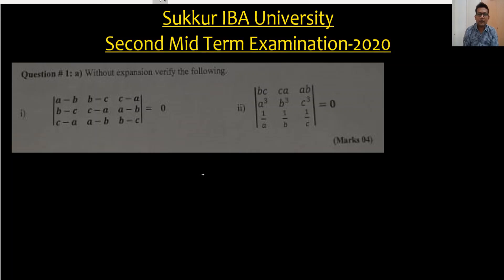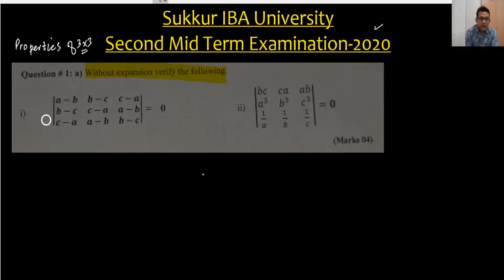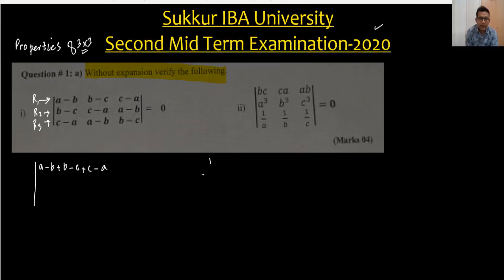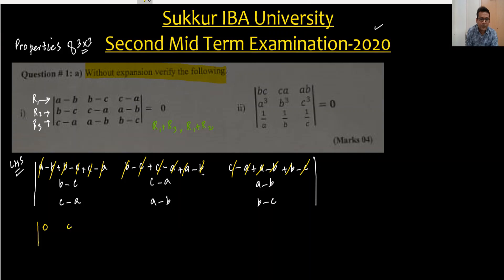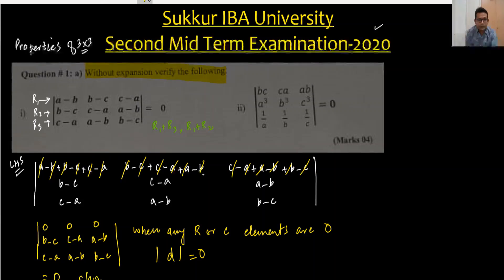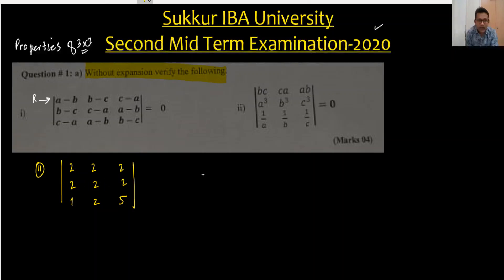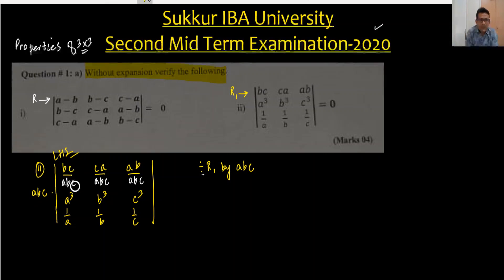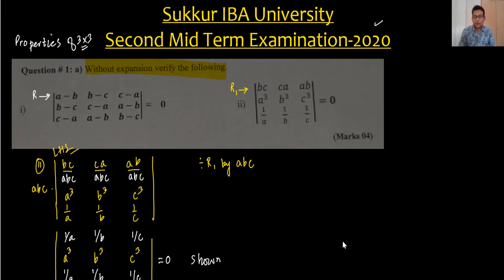Sukkur IBA University Second Mid Term Examination-2020 Q-1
I solved only one question from this "Sukkur IBA University
Second Mid Term Examination-2020" paper because I want to know the syllabus of Matrices.
Kindly ask your university if this topic is included or not because this topic is not in Additional Mathematics book.
Kindly update me soon by writing in comment section.
Thanks